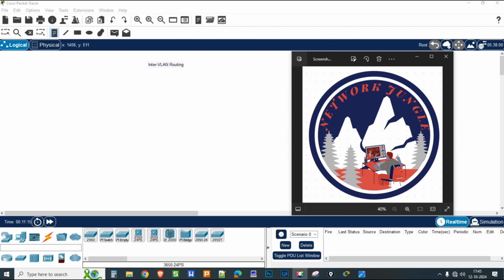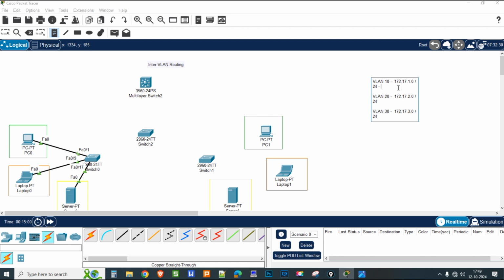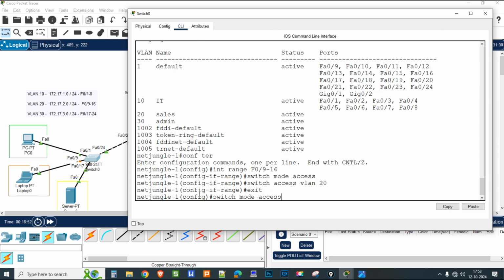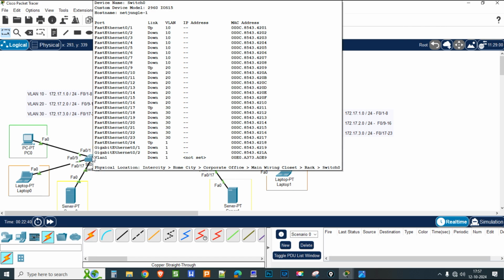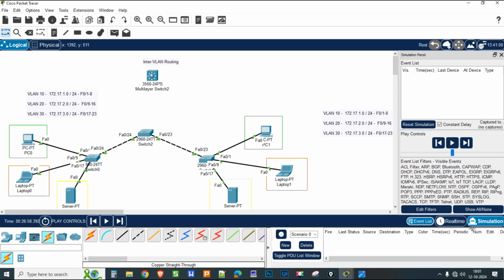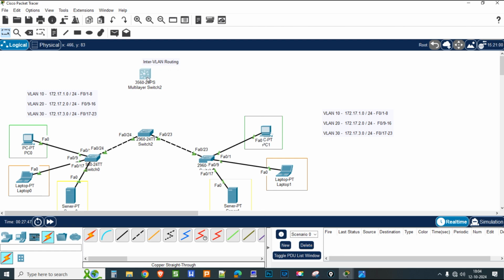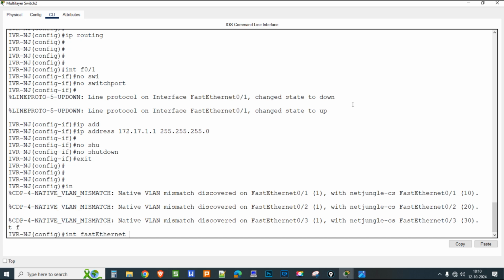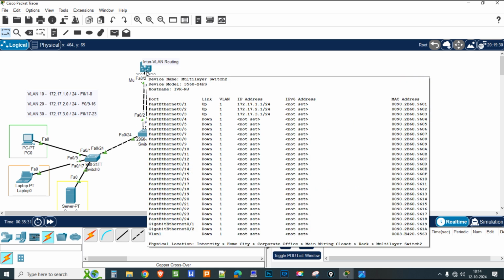Inter VLAN Routing Configuration on a L3 Switch | Step by Step | Verfication | Cisco Packet Tracer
This video covers the topics of:

How to configure the basic Inter-VLAN configuration on a L3 switch and verification commands in Cisco Packet Tracer

Requirements:
One L3 switch and three L2 switches
End devices like PCs, laptops, and servers

Regards
Network Jungle